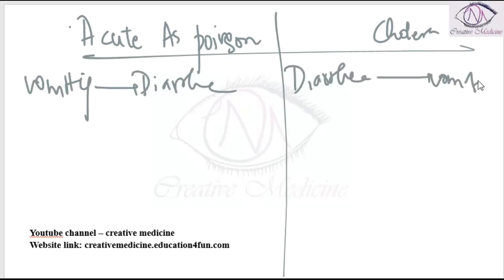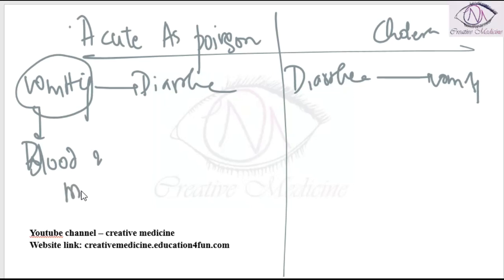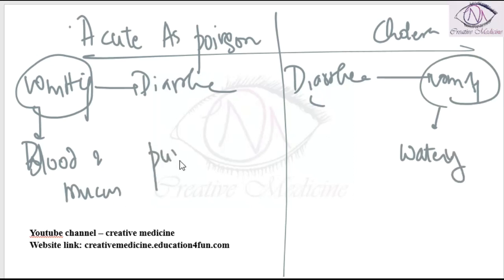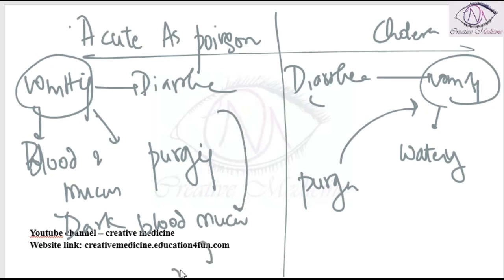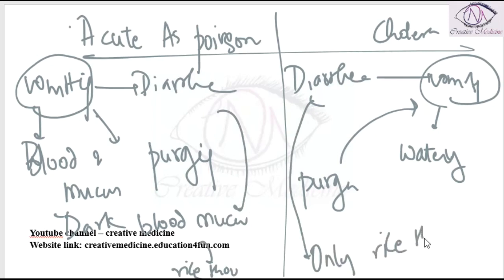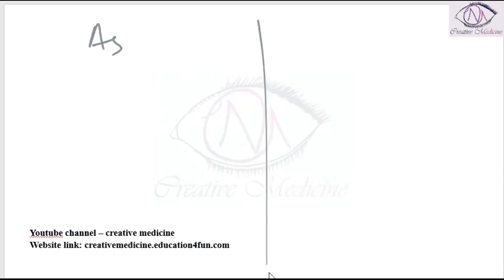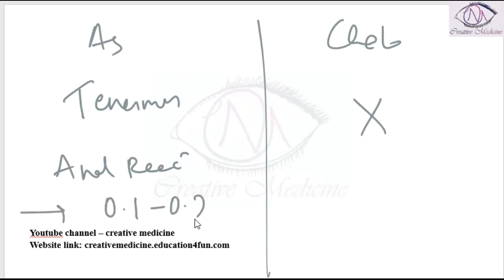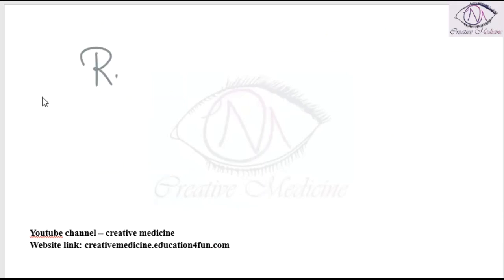Lec 2 Differences between Acute Arsenic Poisoning and Cholera mp4 || FORENSIC